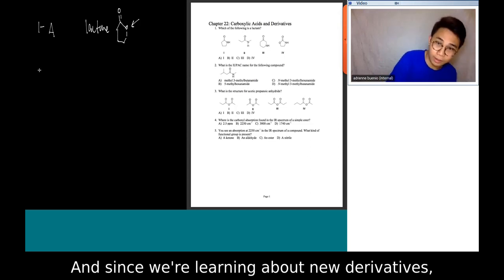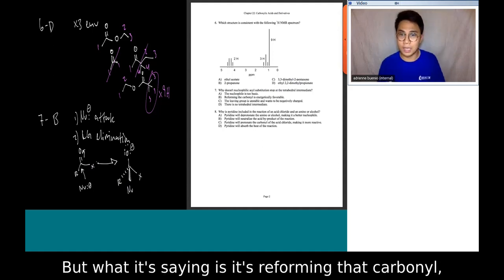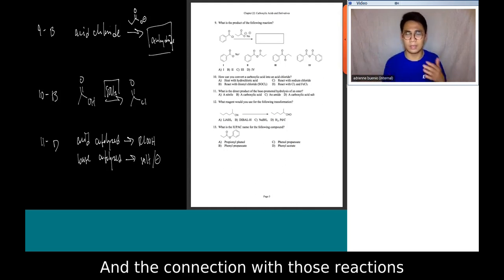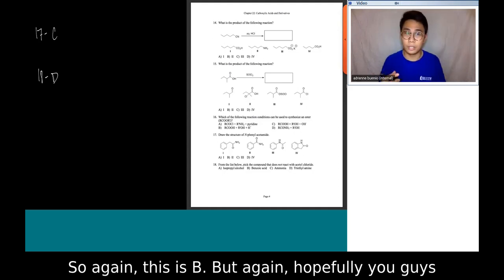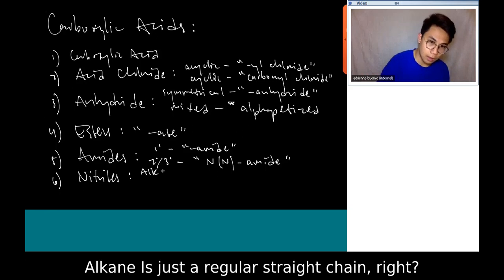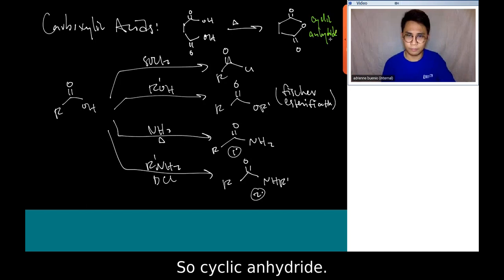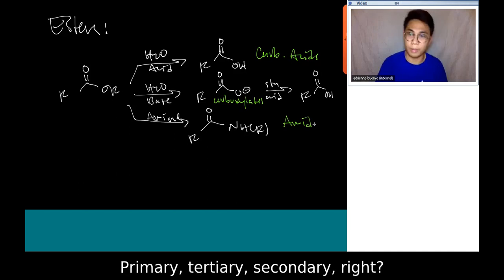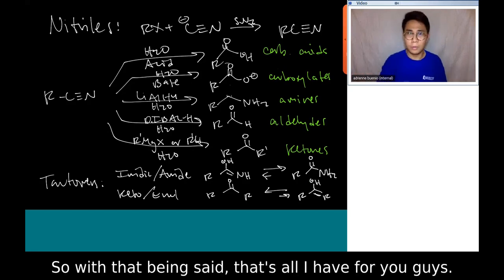Adrienne Buemio s Carboxylic Acids and Derivatives Part 10